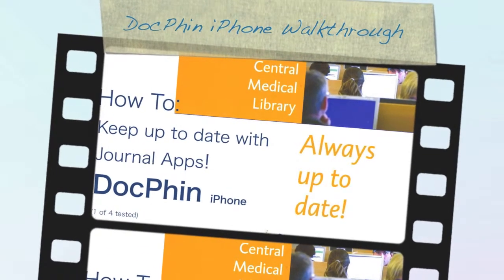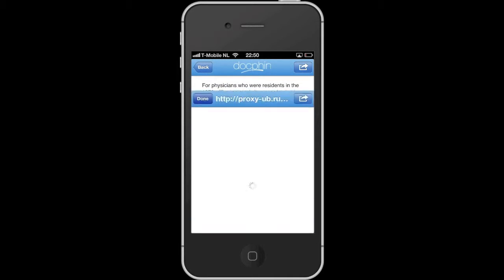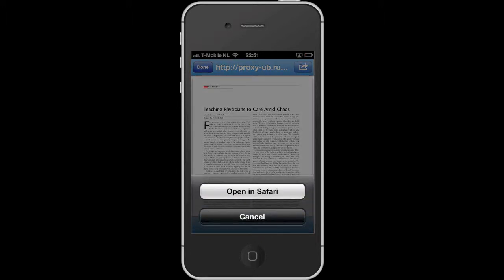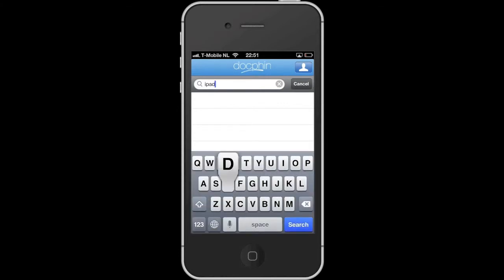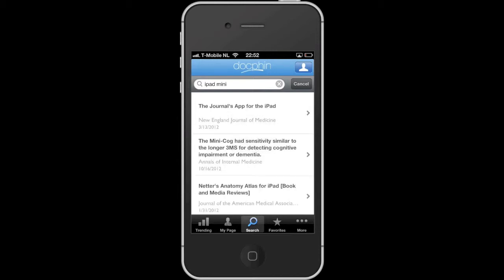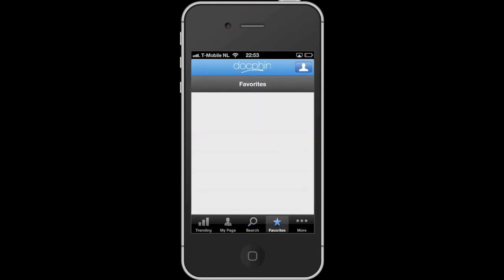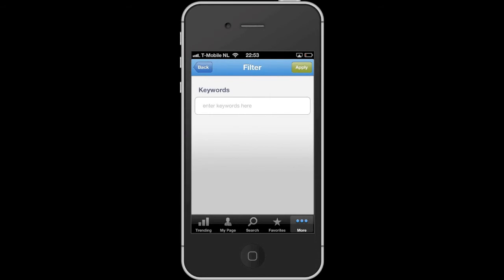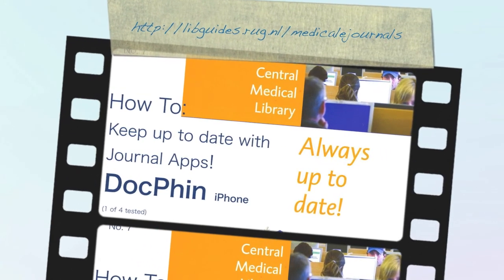DocPhin iPhone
Using a mobile device to keep up to date? Test these 4 (Medical) Journal Apps now!
The CMB is starting a test & trial period for testing & comparing 4 different so-called Journal Apps for you!
Read all about it on this page or check this pdf

BrowZine is only accessible till April 15th 2013 for UMCG & University of Groningen. Docwise, ReadbyQxMD and DocPhin are free.
Tweet your opinion to @cmbUMCG and use CMJA with docwise readqxmd docphin and/or